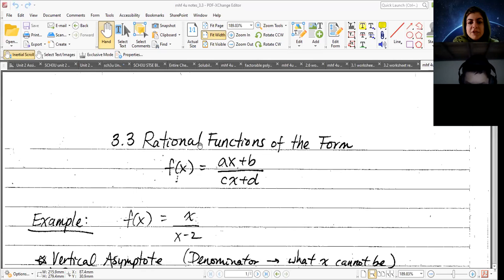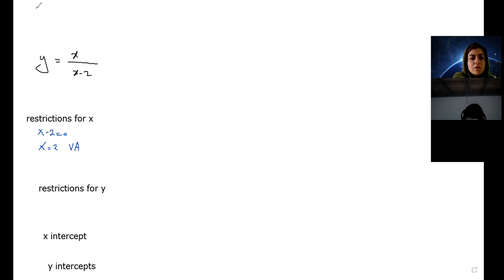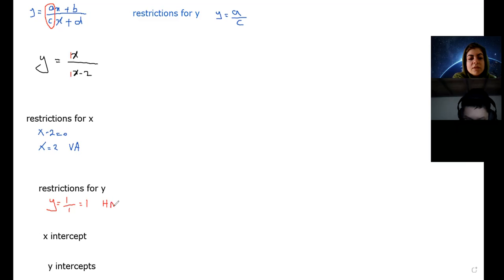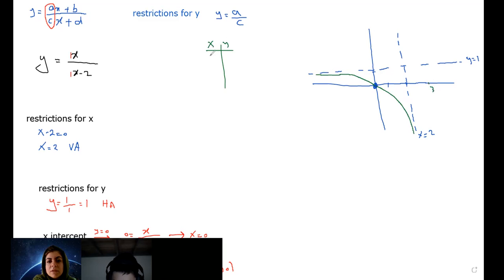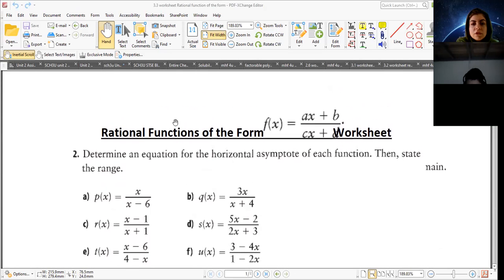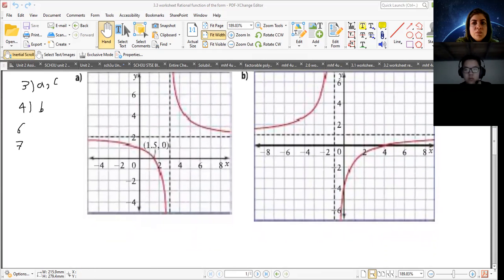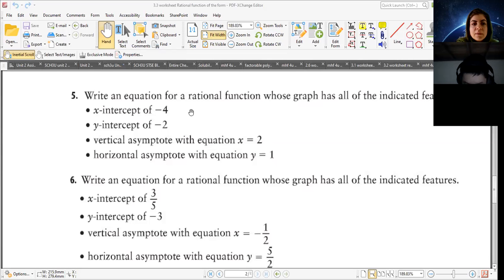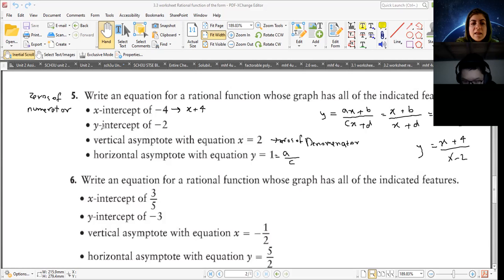3 3 lesson and worksheet graph of general rational function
graph of rational function of the form y=(ax+b)/(cx+d)